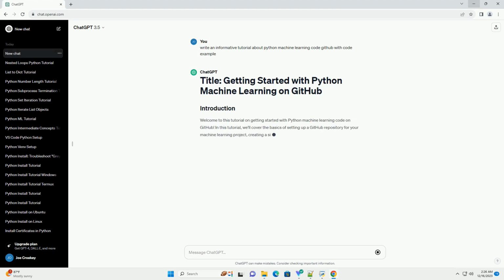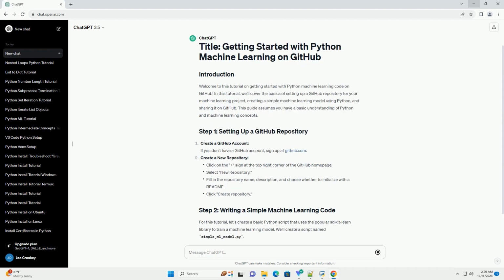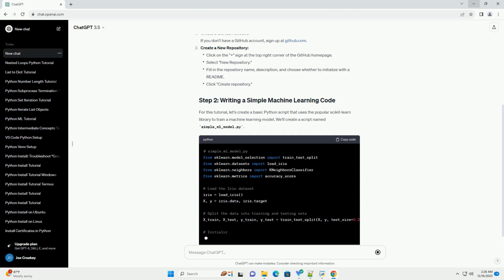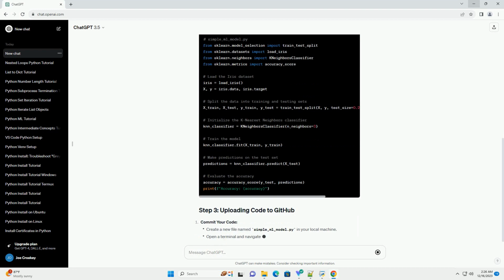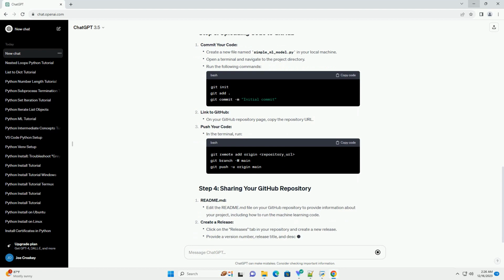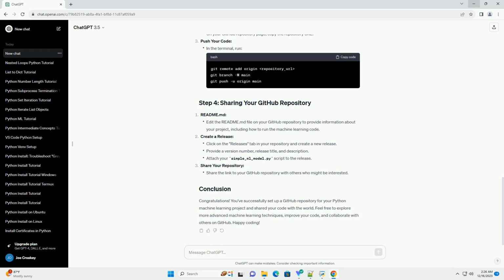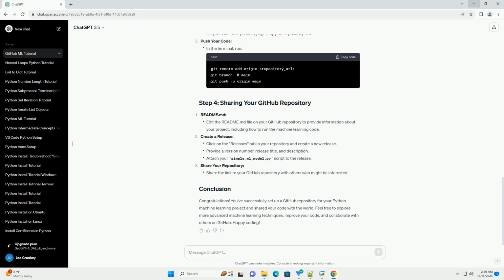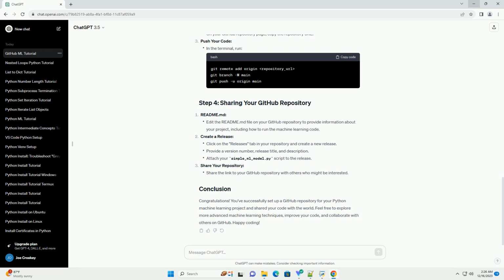python machine learning code github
Welcome to this tutorial on getting started with Python machine learning code on GitHub! In this tutorial, we'll cover the basics of setting up a GitHub repository for your machine learning project, creating a simple machine learning model using Python, and sharing it on GitHub. This guide assumes you have a basic understanding of Python and machine learning concepts.
Create a GitHub Account:
If you don't have a GitHub account, sign up at github.com.
Create a New Repository:
For this tutorial, let's create a basic Python script that uses the popular scikit-learn library to train a machine learning model. We'll create a script named simple_ml_model.py.
Commit Your Code:
Create a new file named simple_ml_model.py in your local machine.
Open a terminal and navigate to the project directory.
Run the following commands:
Link to GitHub:
Push Your Code:
In the terminal, run:
README.md:
Create a Release:
Share Your Repository:
Congratulations! You've successfully set up a GitHub repository for your Python machine learning project and shared your code with the world. Feel free to explore more advanced machine learning techniques, improve your code, and collaborate with others on GitHub. Happy coding!
ChatGPT